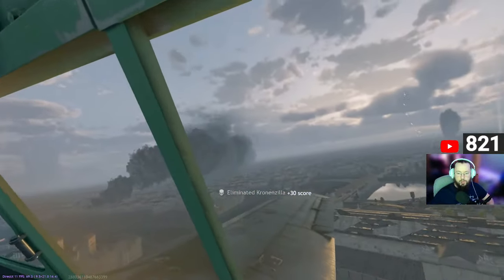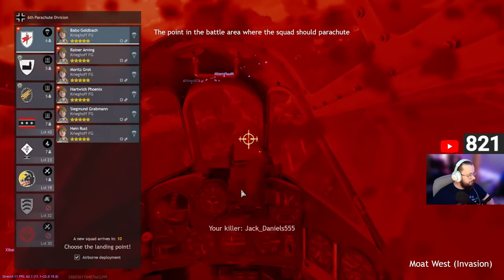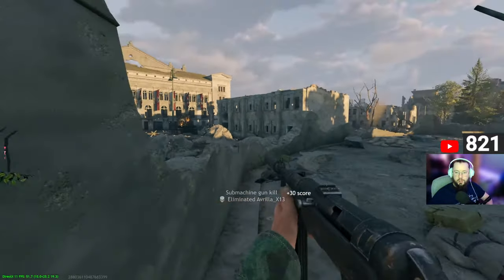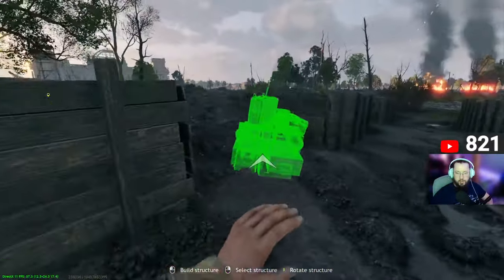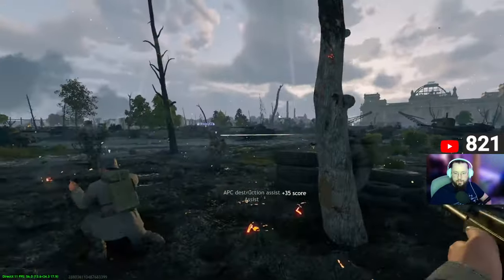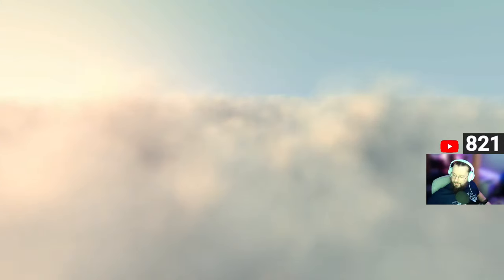Berlin Defence - Moat West German Army BR5 • No HUD immersive gameplay • MeAdmiralStarks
My Best Supporters:
🦺 Remihai
🦺 psychobeam99
✨Channel Members✨
😎 Catamarascu Stefan

✨ Enlisted Streamer! ✨

✨ Official Enlisted Partner ✨ Enlisted CC and Similar titles!

⚡️ PC SPECS :
Intel Core i5-11700KF 6-Core at 4.60GHz
MSI GeForce RTX 3060 12GB
Corsair Vengeance 16GB 3200MHz RGB
MSI Z590 PRO WIFI (MS-7D09)